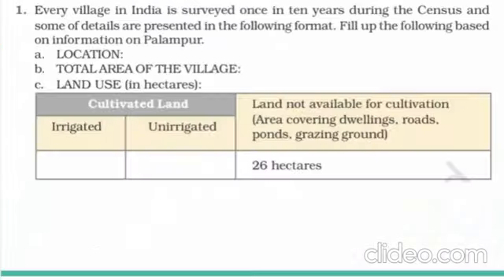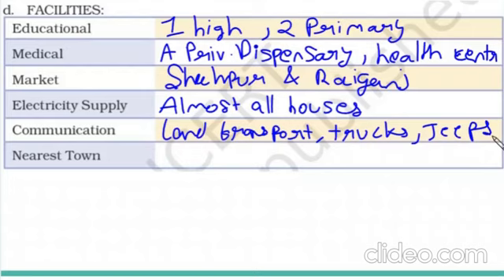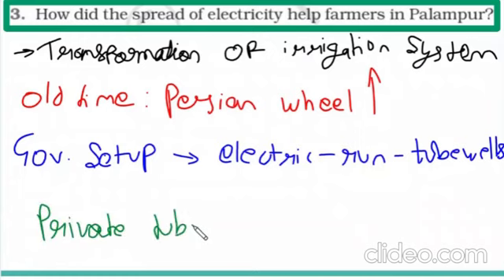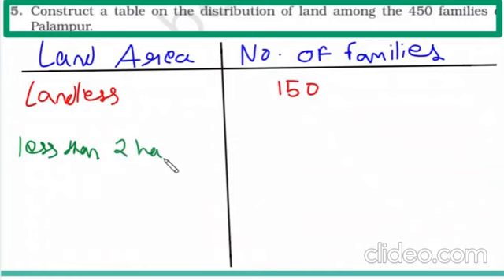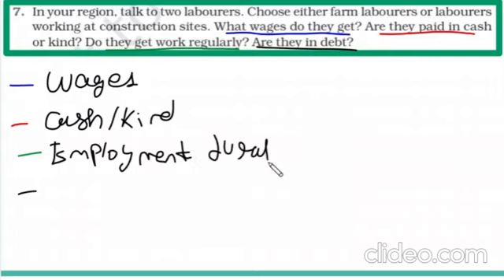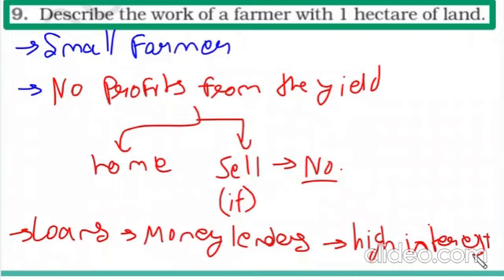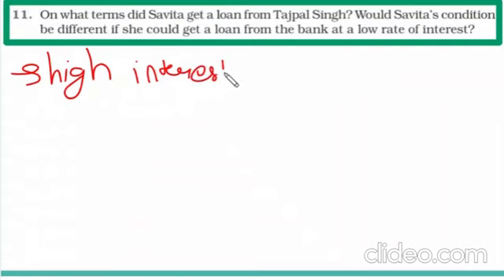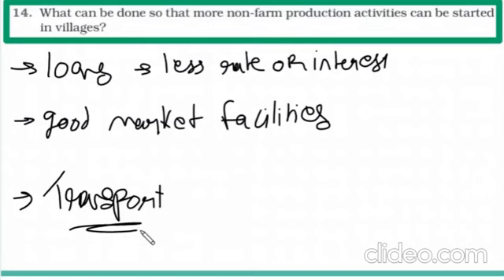NCERT Solutions For The Story Of Village Palampur | Grade 9 Economics | NCERT Based Concepts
Hi Students, welcome to Tuition Masters where you get to study maths, science and social studies topics along with questions in short videos.